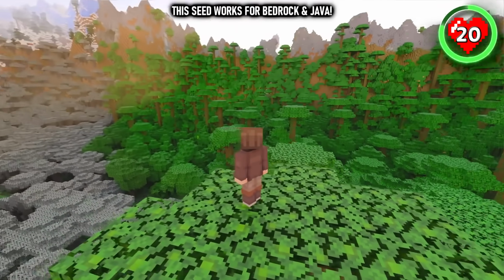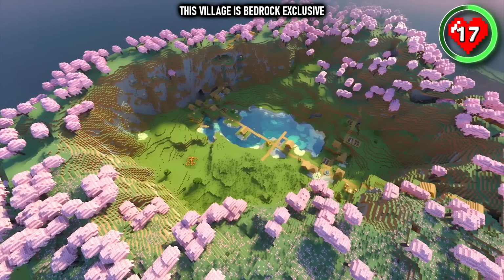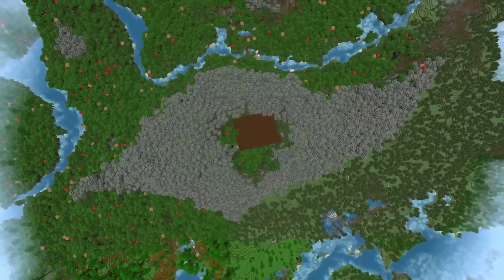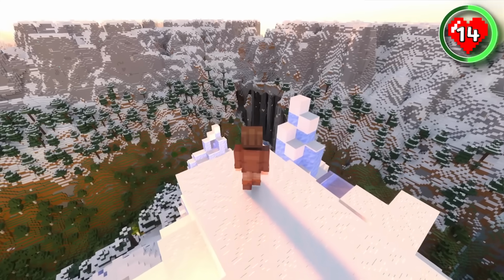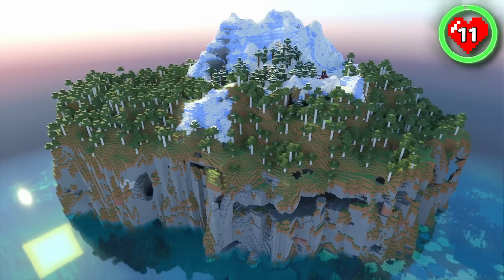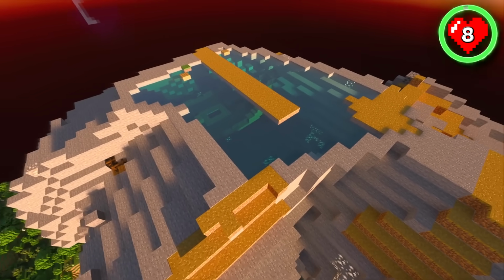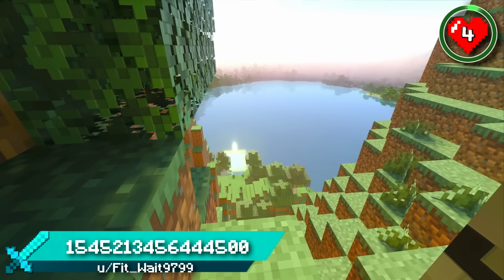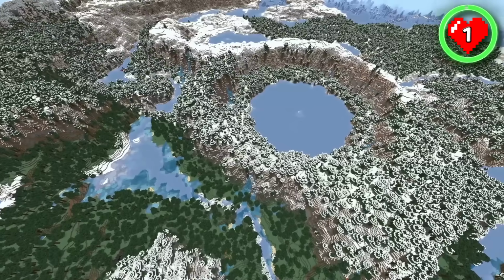NEW Top 20 BEST MINECRAFT SEEDS for 26.2+! (Bedrock & Java)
Here are the Top 20 Best New Minecraft Seeds for both Minecraft Bedrock Edition & Minecraft Java Edition!

TOP 20 BEST MINECRAFT SEEDS:

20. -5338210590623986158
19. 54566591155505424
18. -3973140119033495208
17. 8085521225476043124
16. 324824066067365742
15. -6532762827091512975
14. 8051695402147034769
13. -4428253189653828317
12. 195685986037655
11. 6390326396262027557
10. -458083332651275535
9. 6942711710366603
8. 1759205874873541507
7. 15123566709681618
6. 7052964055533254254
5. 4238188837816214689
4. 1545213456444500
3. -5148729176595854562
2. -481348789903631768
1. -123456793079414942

These Minecraft Seeds were all recorded on Minecraft Bedrock Edition 1.21. Therefore, they will work on all Minecraft Bedrock Edition platforms including Xbox, Playstation, Nintendo Switch, Pocket Edition & Windows! Terrain will also be the same on Minecraft Java Edition but structures such as Villages will be different. Some of the locations shown will not be at spawn. If coordinates are needed to find certain locations, they will be shown in the top left corner of the video.

Minecraft & Chill Links!